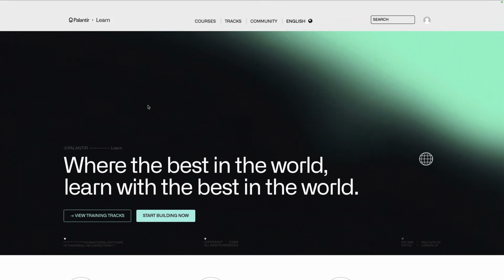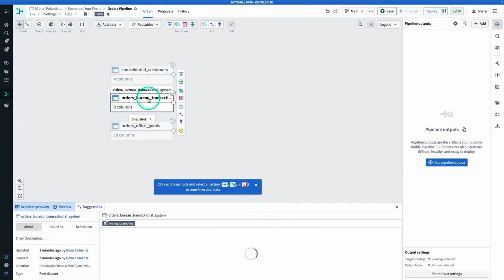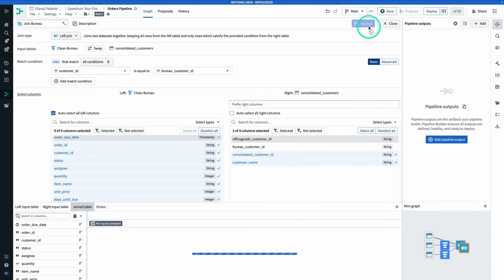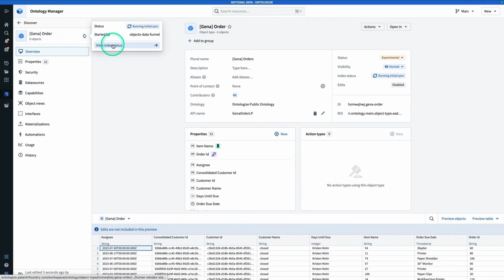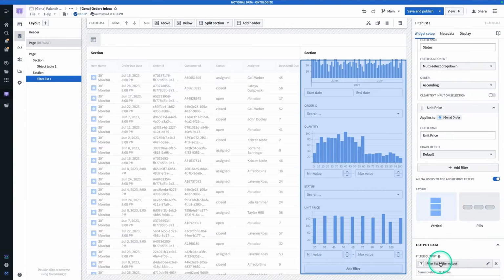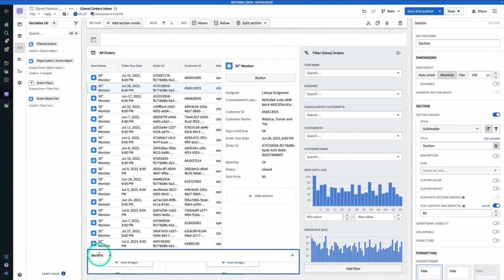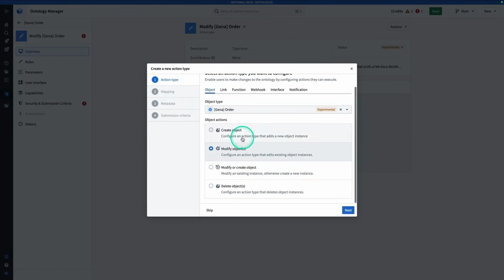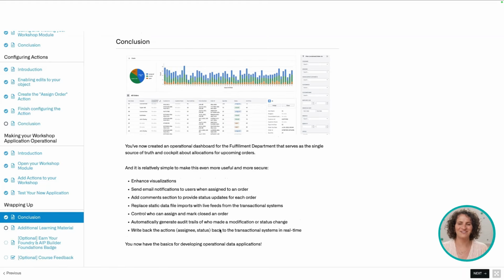Speedrun: Your First End-to-End Workflow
In this video, Gena walks through Palantir’s free online course titled “Speedrun: Your First End to End Workflow” available This recording reflects changes made to the course in 2025.

00:00 Speedrun: Your First End-to-End Workflow
01:06 Overview.
01:06 Introduction
01:22 Permissions & Help
01:41 The Use Case
02:53 Setting up your Project and Folder.
03:56 Ingestion: Getting Data Into Foundry.
05:27 Transforming the Data.
05:27 Create a new Pipeline and add data
07:22 Clean Bureau SAS
09:09 Clean Office Goods Corp
11:26 Join Clean Office Goods with Customer List
12:52 Join Clean Bureau with Customer List
13:39 Union Datasets
14:33 Set a Dataset Output
15:12 Finalize and Run Pipeline
15:59 Creating the Ontology.
15:59 Create your Object
19:46 Building the Workshop Application.
19:46 Create the Workshop Module
20:56 Create an Object Table
23:23 Create Filter
28:44 Add Object Details
31:09 Rename the Object Table
31:54 Configure Sections
33:06 Create Pie Chart
33:51 Create Bar Chart
34:32 Move Charts to Top
34:49 Configure Object Table
35:15 Saving and Viewing your Workshop Module
36:50 Configuring Actions.
36:50 Enabling edits to your object
37:50 Create the "Assign Order" Action
40:57 Making your Workshop Application Operational.
40:57 Add Actions to your Workshop
42:55 Test Your New Application
43:54 Wrapping Up.